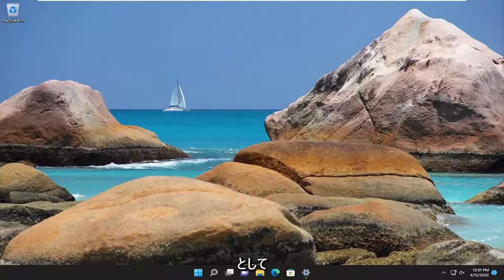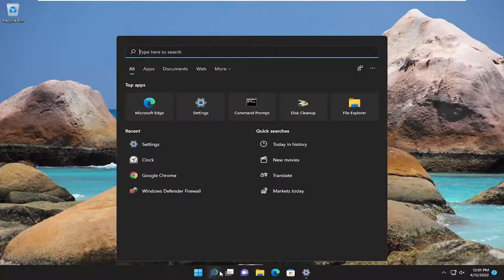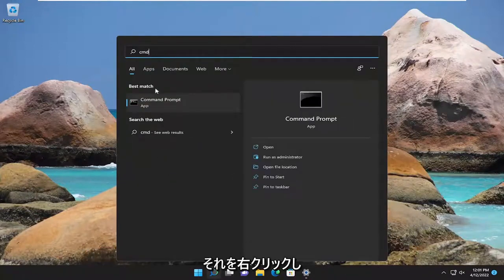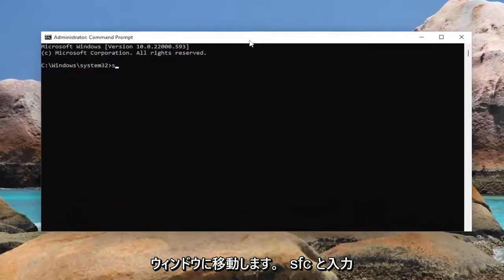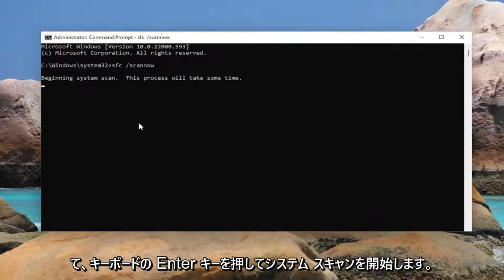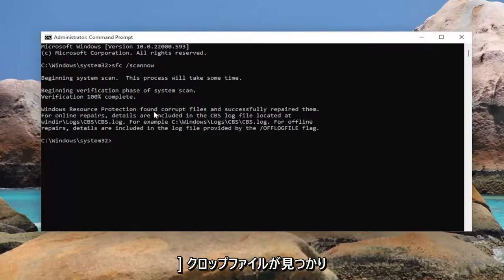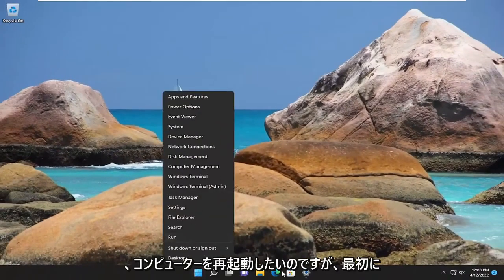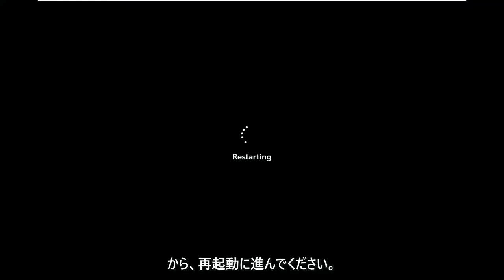Windows11およびWindows10のインストール時にOOBELOCAL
Windows 10 および Windows 11 の OOBEKEYBOARD、OOBELOCAL、OOBEREGION エラーを修正します。

Virtual Box に Windows 11 または Windows 10 をインストールしようとすると、一部の Windows ユーザーは、「OOBEKEYBOARD、OOBELOCAL、または OOBEREGION に問題が発生しました」というエラーが発生します。 このチュートリアルでは、OOBEKEYBOARD、OOBELOCAL、OOBEREGION エラーを修正する方法について説明します。

このチュートリアルで対処する問題:
oobekeyboard エラー windows 11
oobeキーボードエラー
oobekeyboard windows 11
oobekeyboard 何か問題が発生しました
oobeキーボードのエラー修正
oobeキーボードwin11

仮想マシンに OS をインストールしているときに、Out-of-Box Experience セットアップ ウィザード (OOBE) で次のエラー メッセージが表示されます。

エラーが発生しました。

もう一度試すか、ここではスキップできます。

OOBEKEYBOARD と OOBEREGION